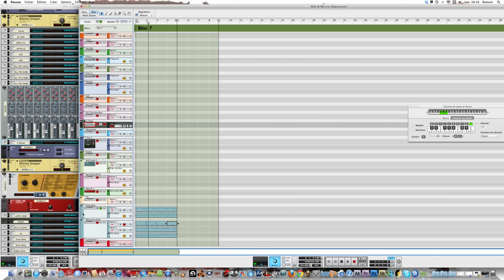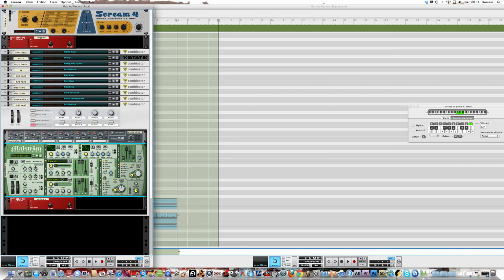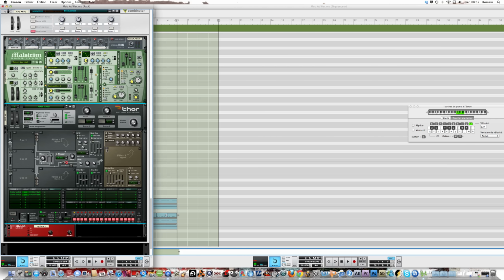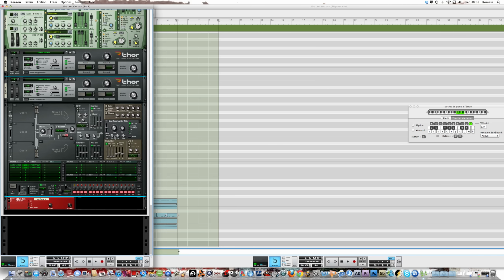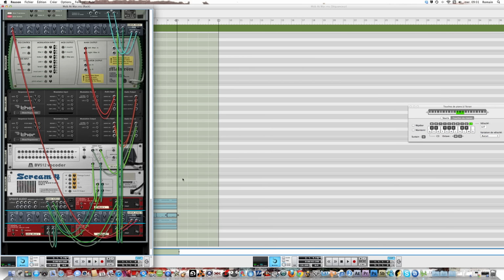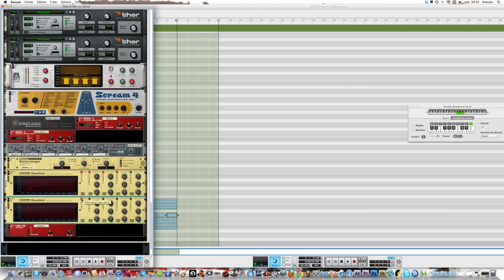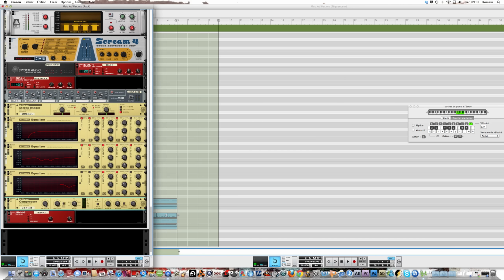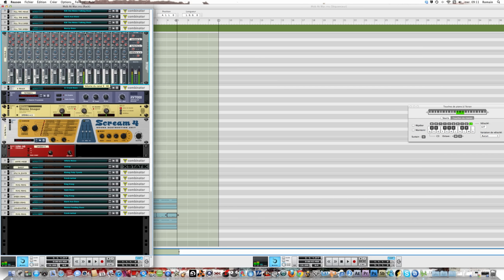Lucky Date's Signature Bass - Reason Tutorial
Using Reason 5 (I think it's okay for the 4th) or upper, learn how to recreate a typical bass used by Lucky Date. He used it in his huge and awesome remix of King Kong. Hope you'll enjoy:)
PS: Don't hesitate to modify the original patch to fit the sound you're looking for